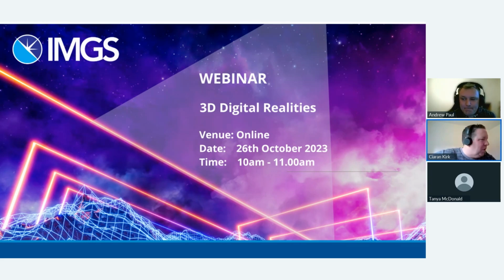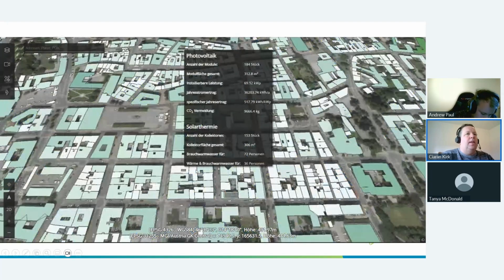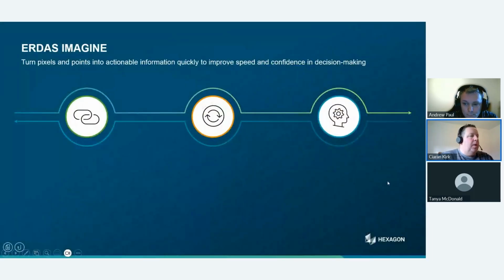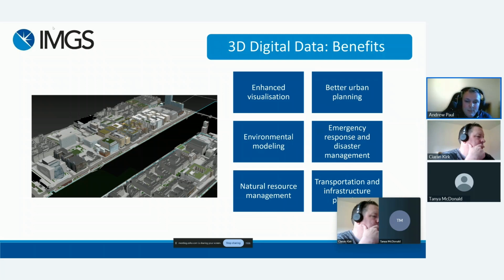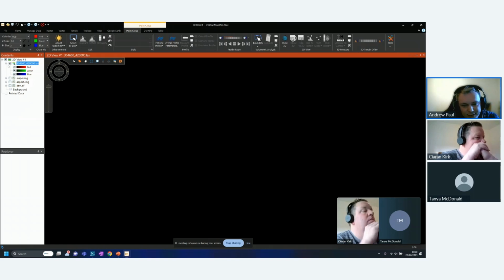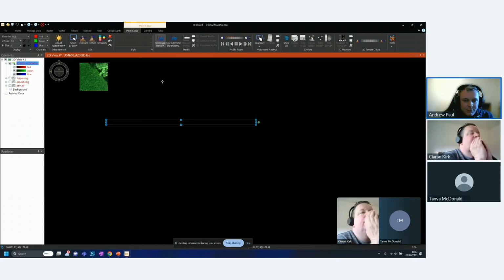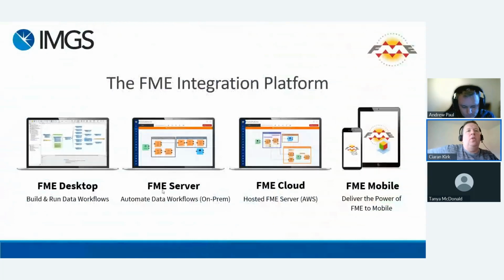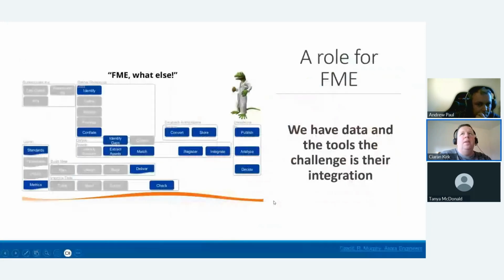3D Digital Realities Webinar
In this webinar see how our Safe Software FME and Hexagon technologies provide an end-to-end solution for building and managing 3D digital realties.
Our solution powers digital reality applications with integration, visualisation, collaboration tools, and automated microservices for data processing.

In this webinar we demonstrate how you can go from Sensor to Digital reality and the types of solutions that can be created using your digital reality platform.